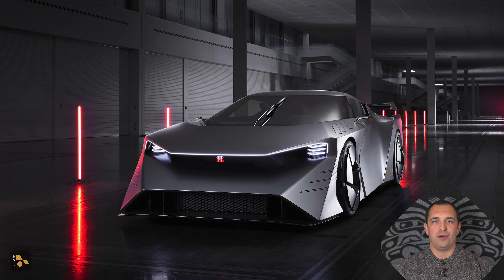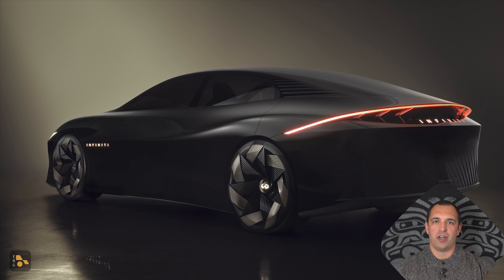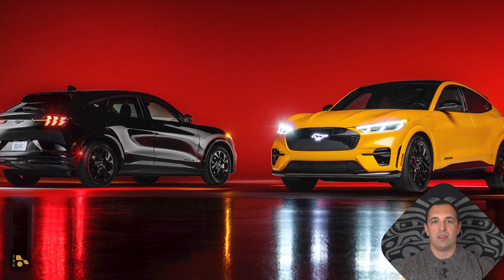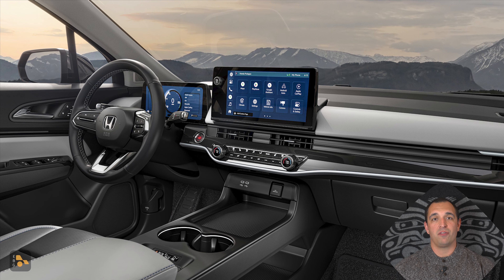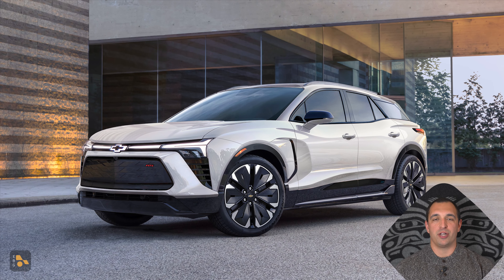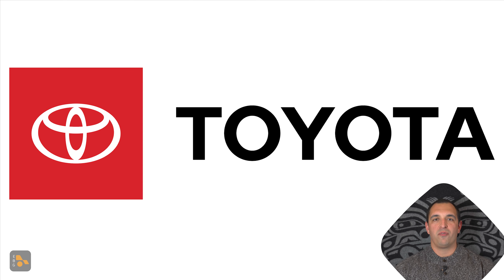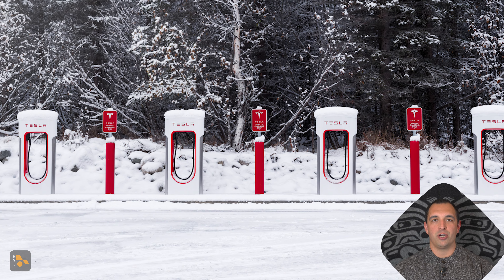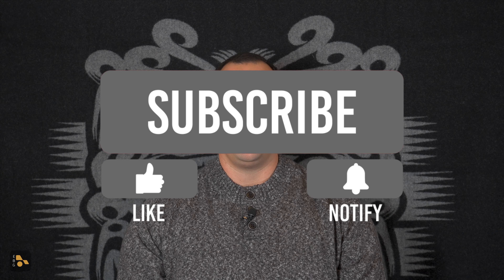Plugged In - October 31, 2023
00:00 Intro
00:43 Nissan HyperForce
01:23 Evolution of V-Motion
02:02 Infinit Vision Qe
02:57 EV Box Modular Charging
03:59 UAW and Ford
04:21 Mach-E Incentives
04:56 Honda Prelude Concept
05:31 Sustaina-C
05:52 Honda GM Breakup
06:21 Chevy Bolt Battery Update
07:39 Ultium Vehicle Delays
08:12 Blazer Deliveries not Blazing
08:52 QuantumScape Battery Outlook
09:18 Lexus LF-ZC
10:04 Toyota Charging
10:40 Mitsubishi D:X
11:14 Stellantis Battery Recycling
11:50 Tiny EV30 Production Grows
12:15 Tesla Sells Out To BP
12:40 Tesla Wrangles Texas Incentive
13:05 Model 3, But Sportier
13:51 BMW Thinks Small
14:18 Thank For Tuning In